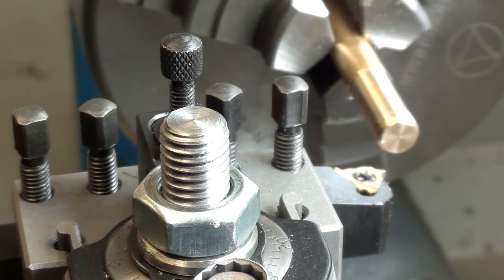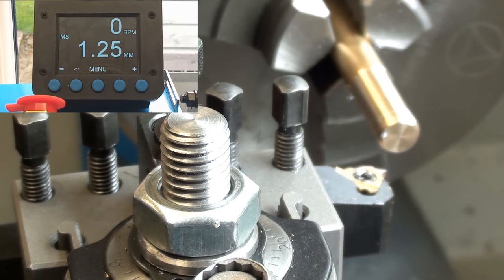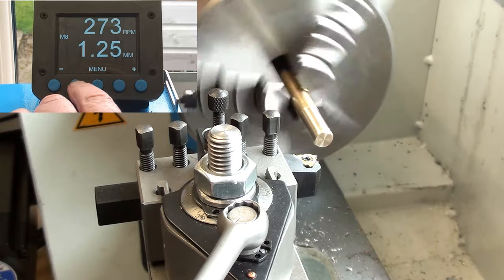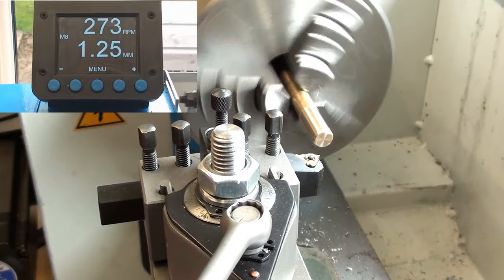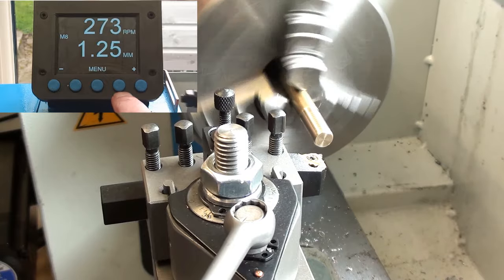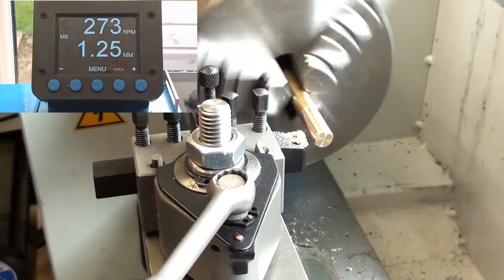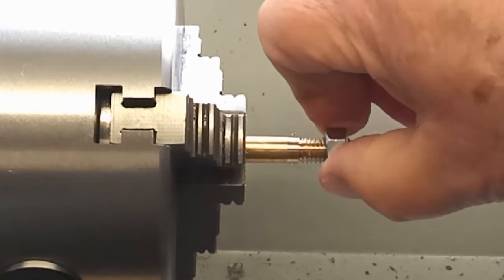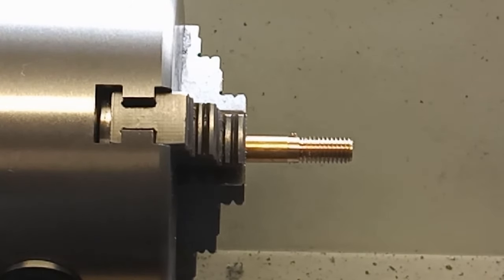Mini Lathe ELS thread cutting demo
Mercifully short video demonstrating the ELS in use to cut a 8mm x 1.25mm pitch screw in brass.  I deliberately cut out all the repetitive bits to keep it short for you.  There's a finite amount of time to waste!